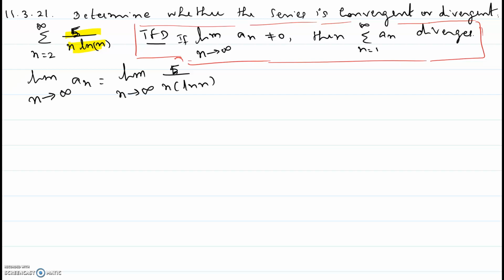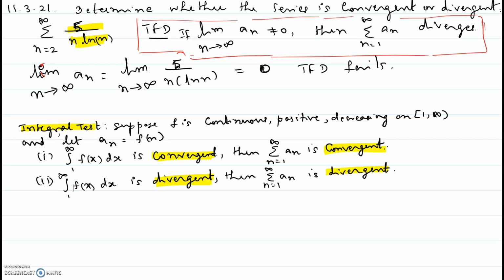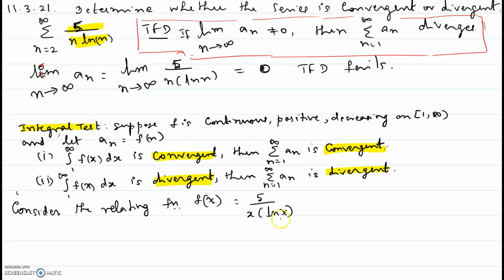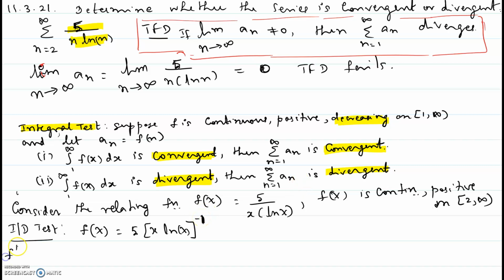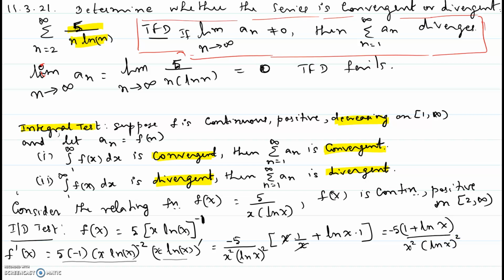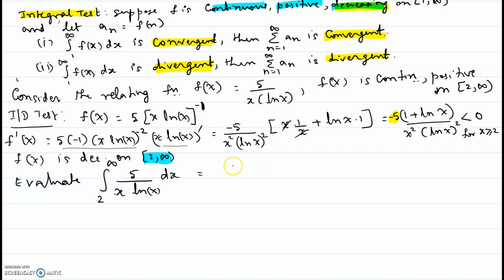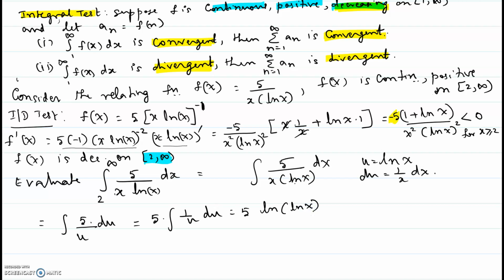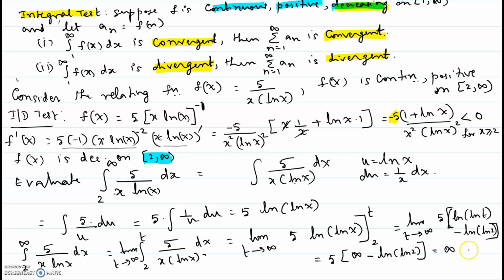Integral Test - 11.3.21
Integral Test - 11.3.21 (Ed 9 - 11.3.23)